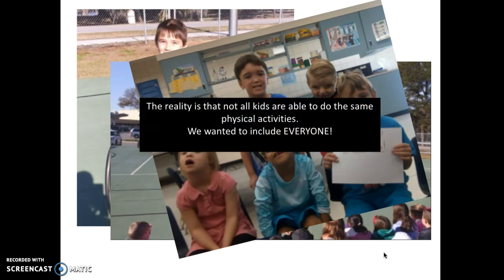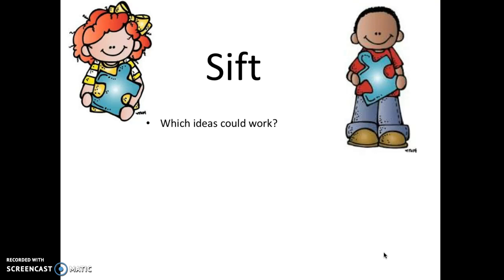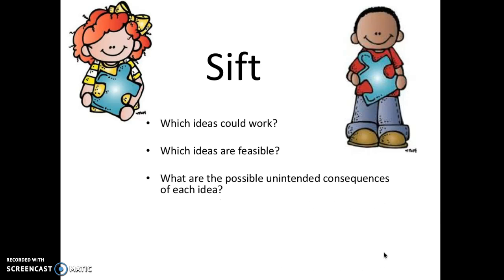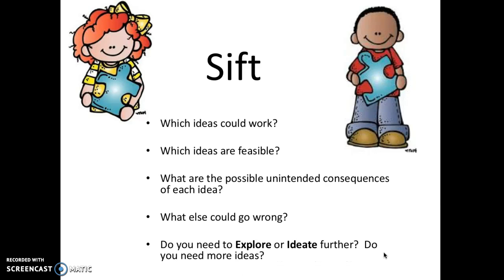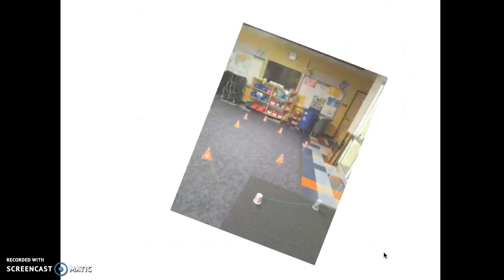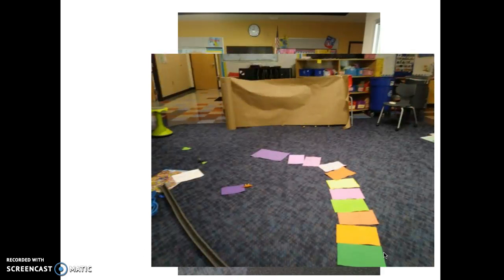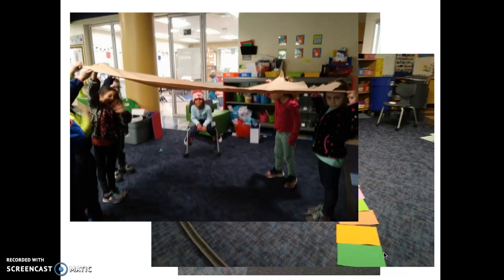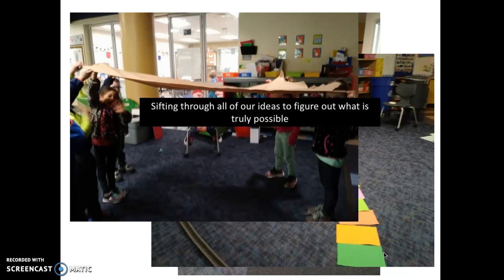D2 Play without Limits